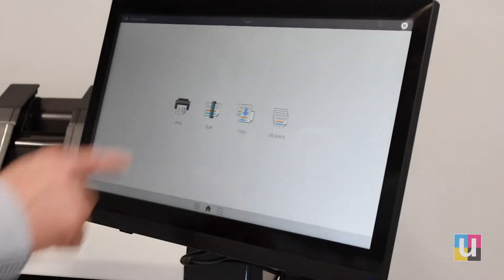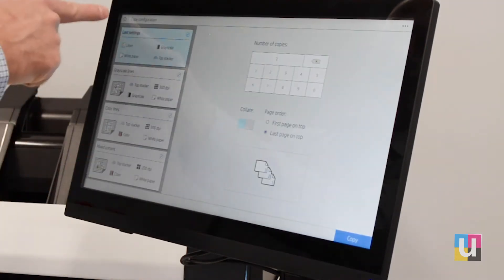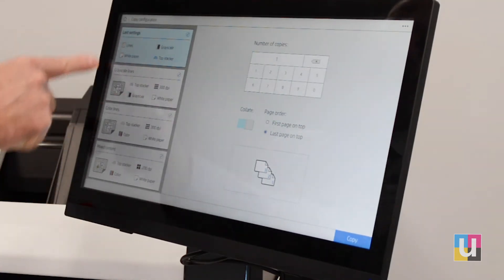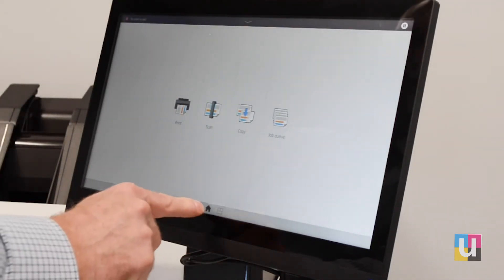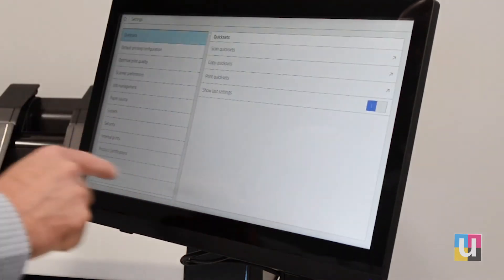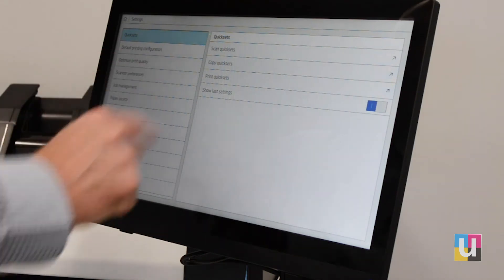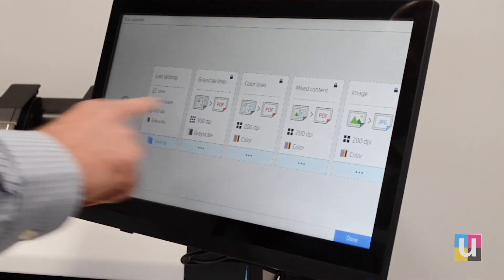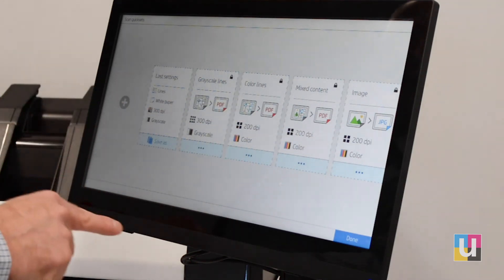Editing and Adding Quicksets on the HP T2600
This video covers how to edit and add Quicksets on the HP DesignJet T2600 MFP.